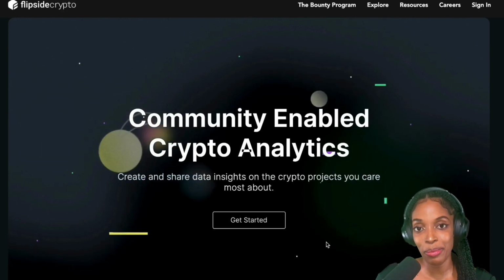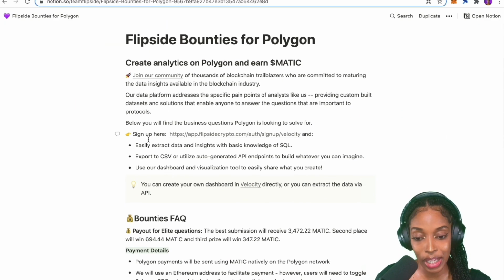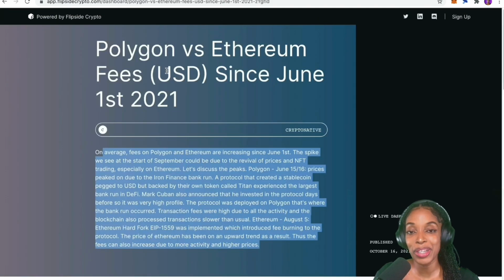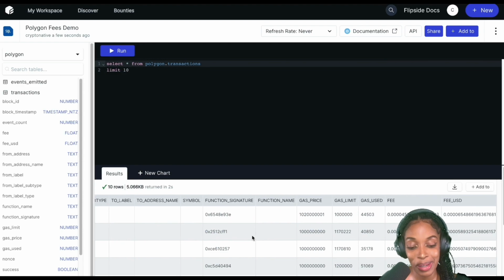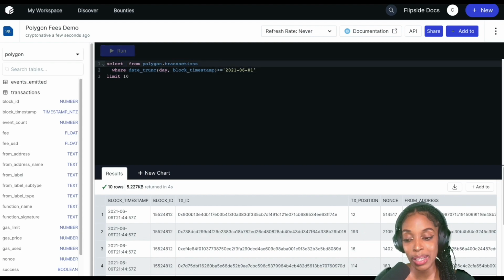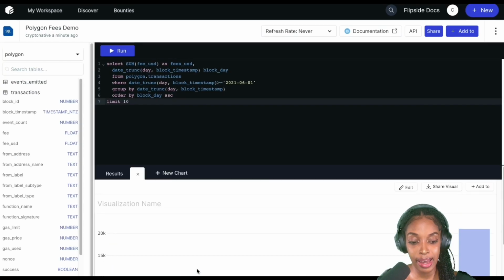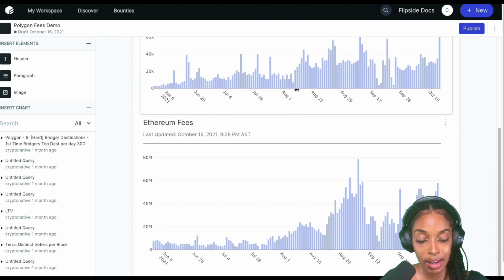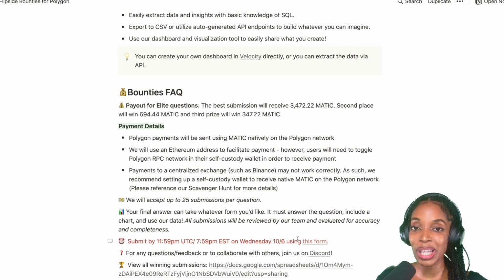Use Your Data Skills to Solve Your 1st (of many) Blockchain Data Bounties with Flipside (FULL GUIDE)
Decentralized Work is taking over and in this video, I'll show you how to get started with your first data bounty:
You'll learn how to:
-  complete bounties with Flipside Crypto
- create an SQL query on their Data Platform, Velocity
- submit a dashboard and get paid in Crypto

Add cryptoclasses#1003 as a referrer so they know that I sent you :)

00:00 Intro
00:17 Find Bounties
01:26 Bounty Example (Galactic Punks)
01:51 Understand the Payouts
02:50 Example Submission
03:42 How to complete a Data Bounty